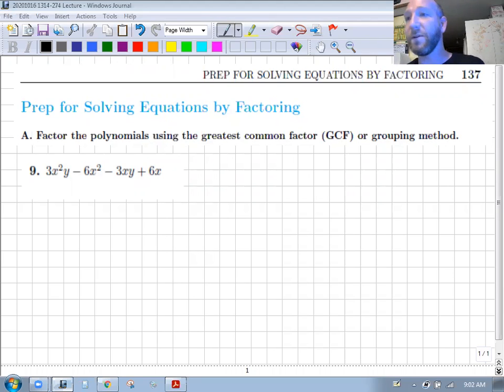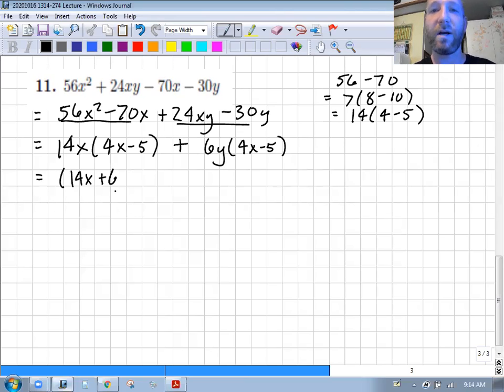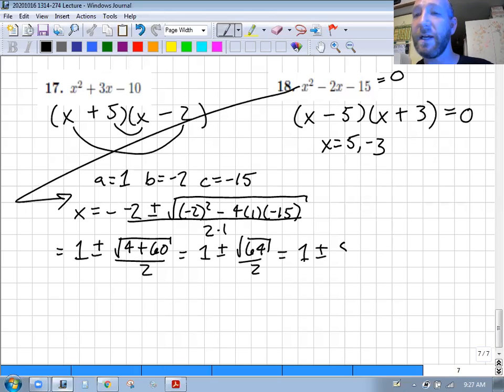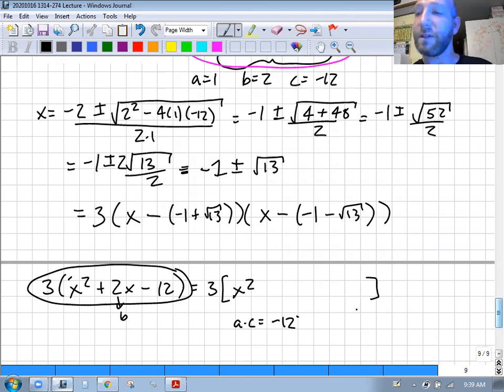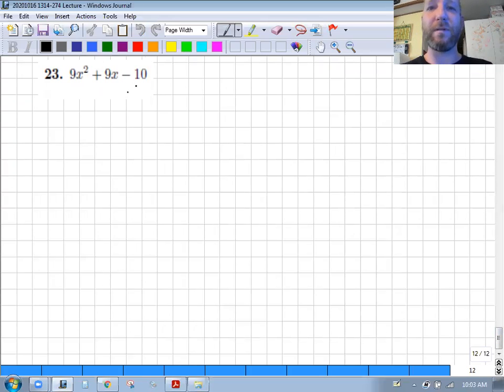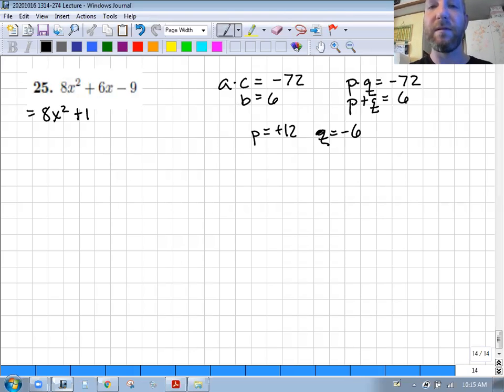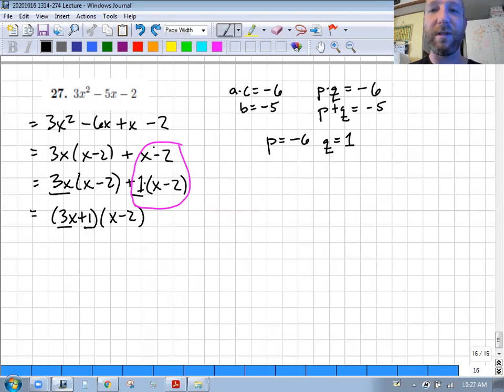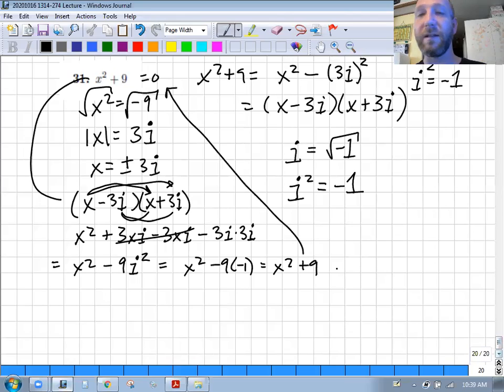1314 274 Class 22